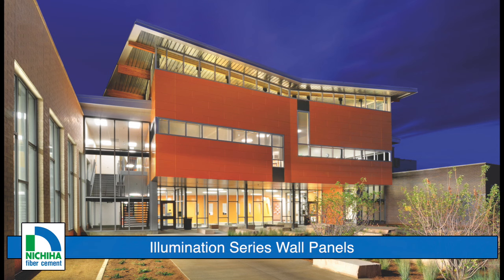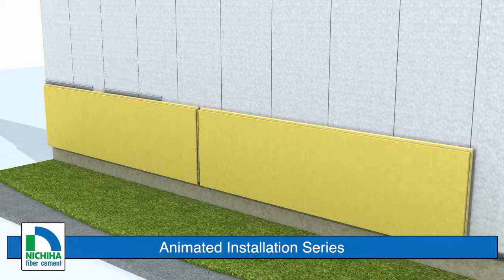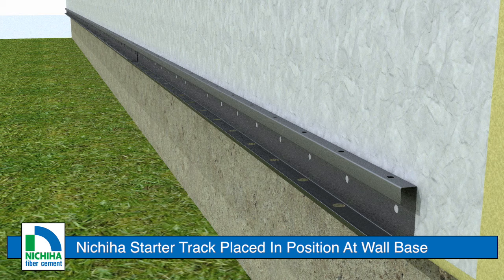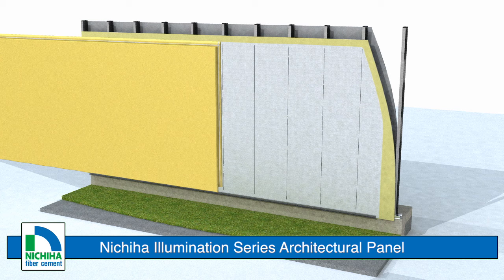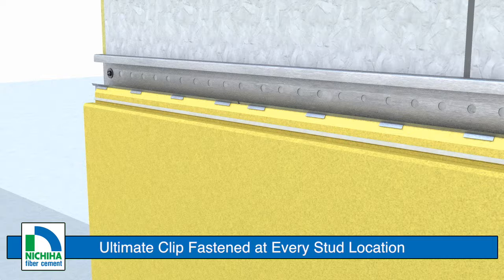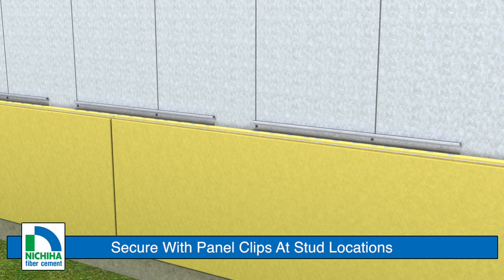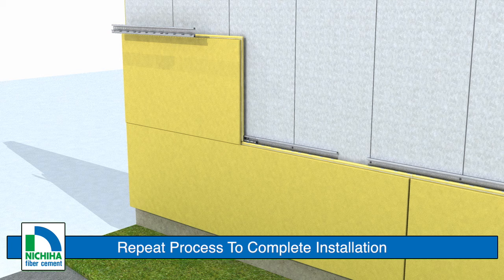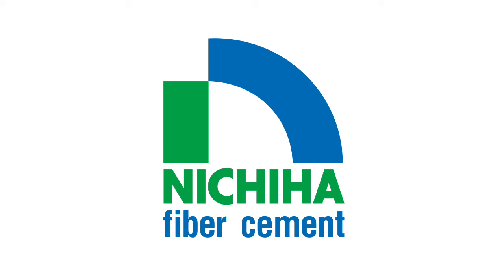Step by Step: Installing Nichiha Architectural Wall Panels with the Ultimate Clip System